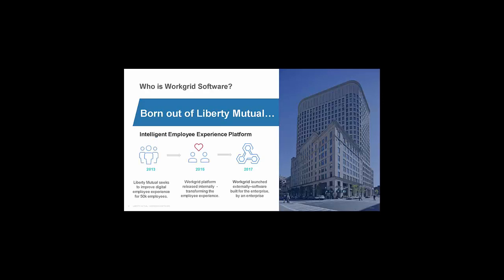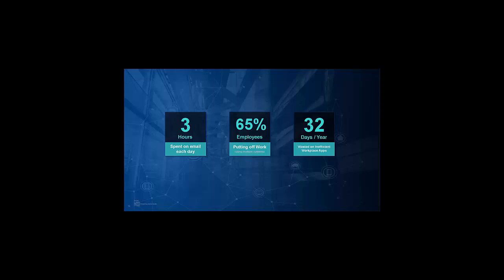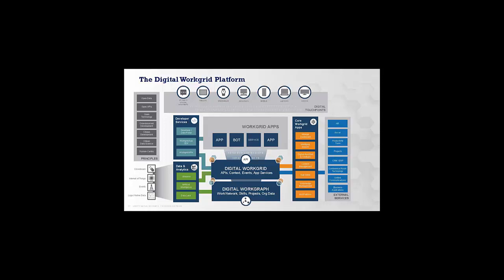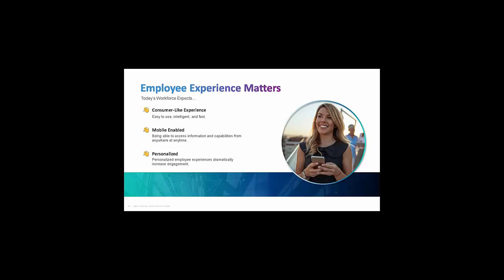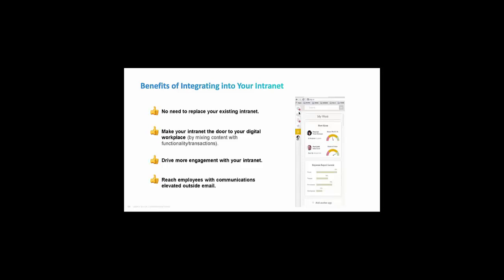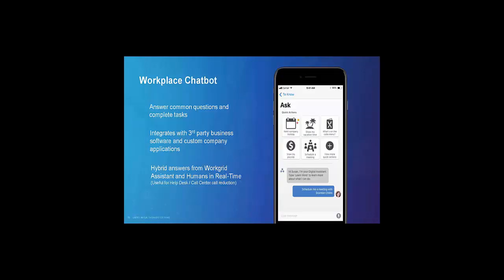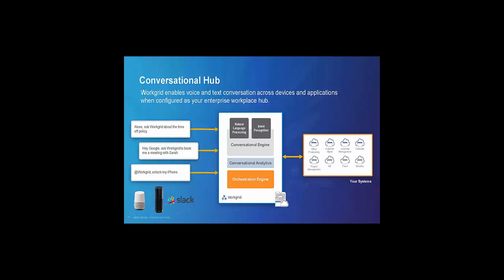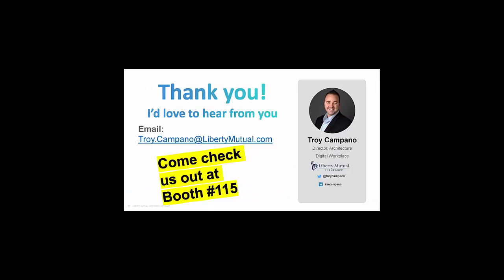From Intranet to Intelligent Workplace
Live from the Gartner Digital Workplace Summit, check out Workgrid's Head of Product share how Liberty Mutual Insurance transformed their intranet to an intelligent digital workplace that engages employees and supercharges productivity!